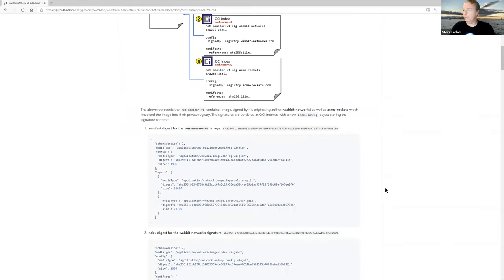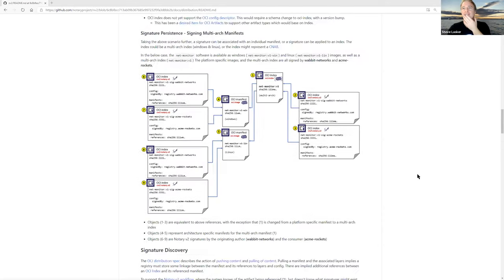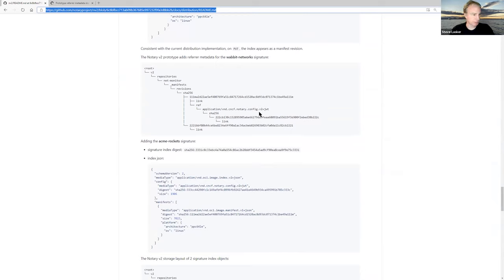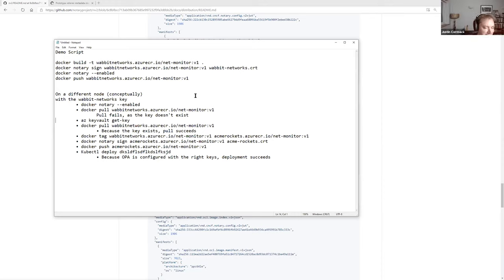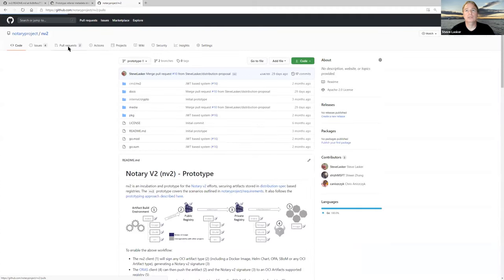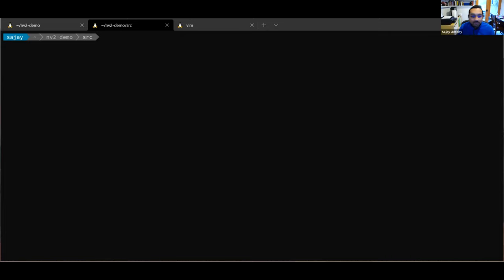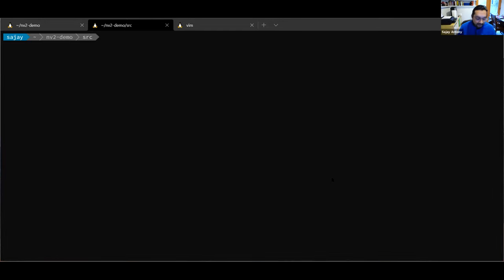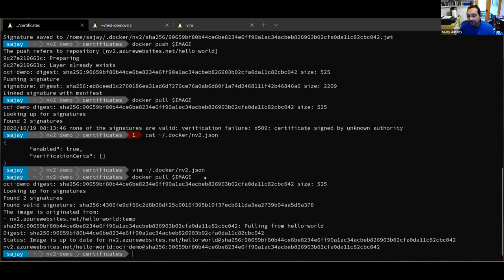CNCF Notary Project 2020-10-19